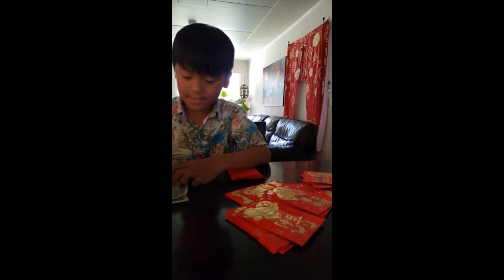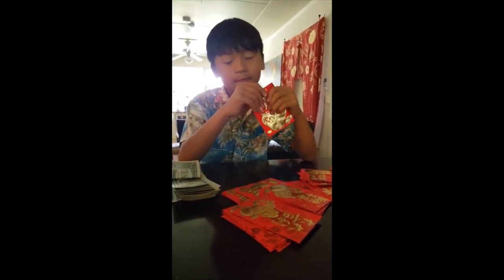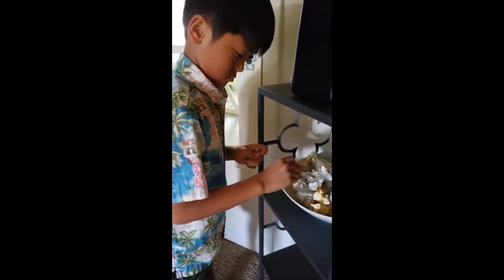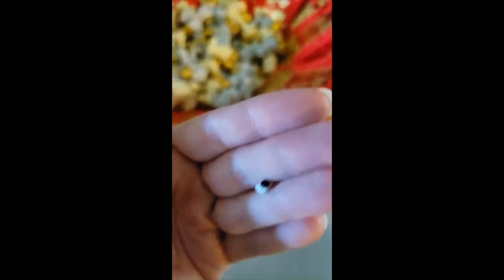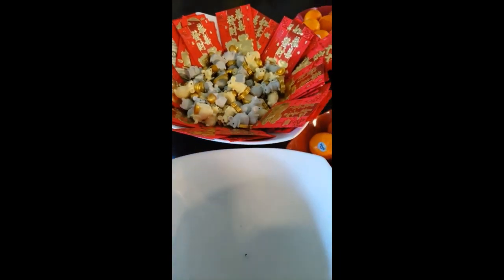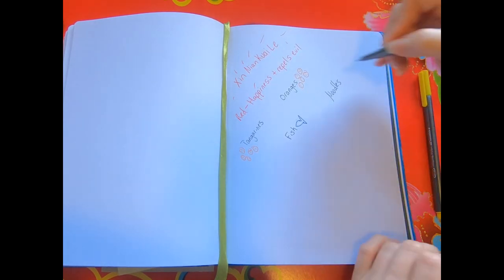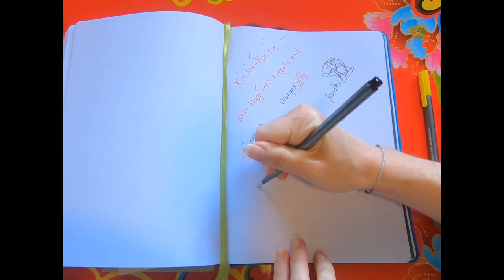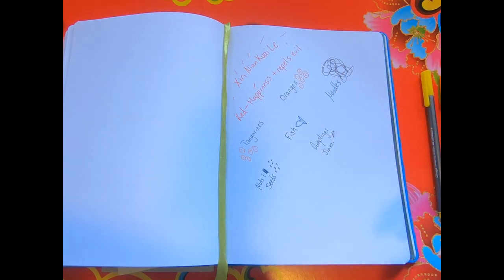Our Chinese New Year Celebration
Our Chinese or Lunar New Year Party prep and some explanation of the holiday from the perspective of a Non-Chinese mom.

Our youngest son is Chinese, so it's important for us to incorporate his culture and traditions.  As you'll see... we don't always get it perfect, but each year we learn more and our celebration grows bigger and bigger.   Xin Nian Kaui Le!